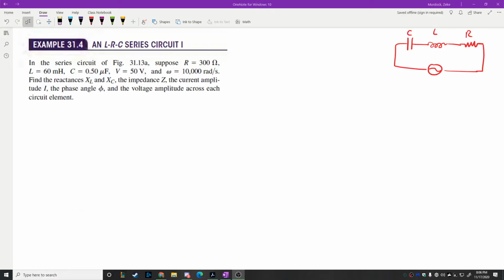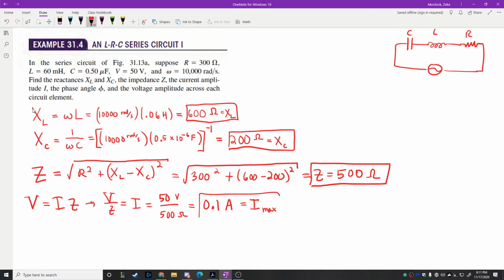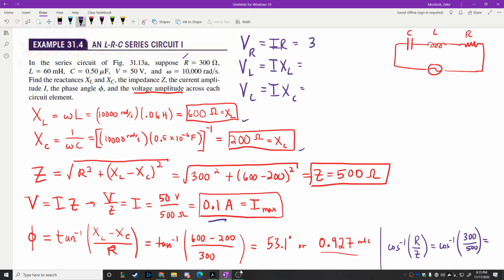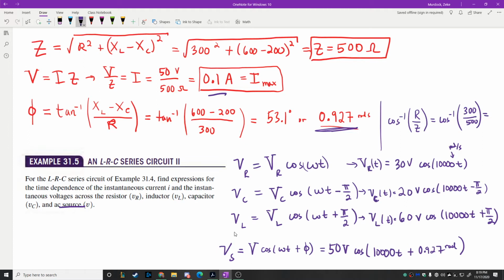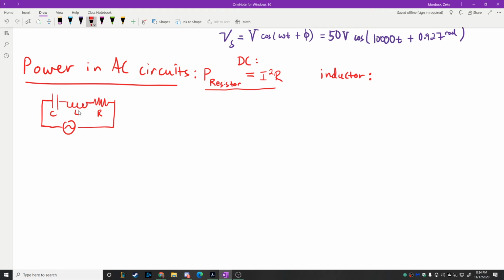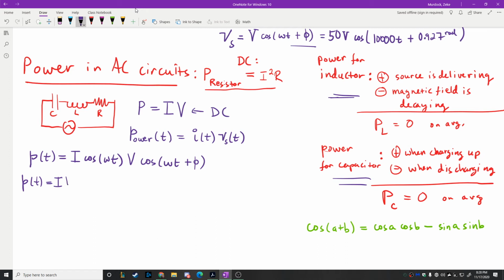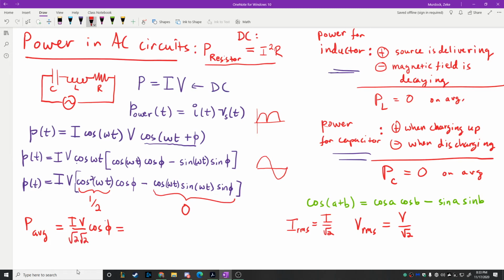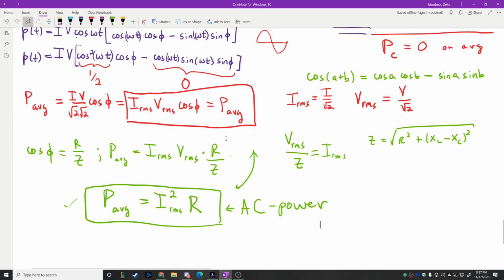Phys 1c AC Circuits 3